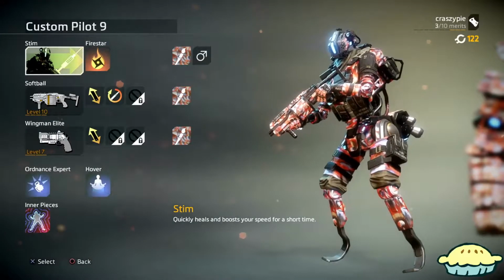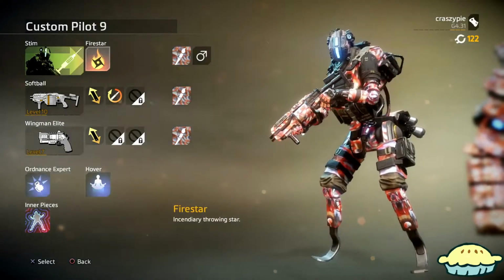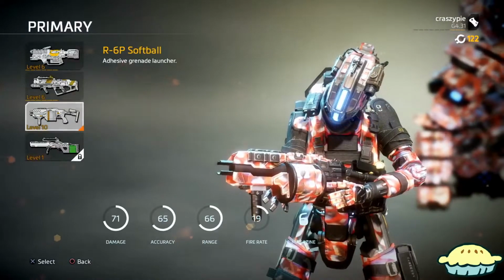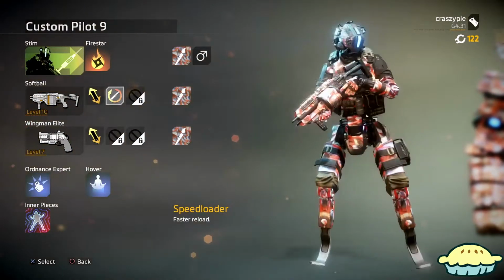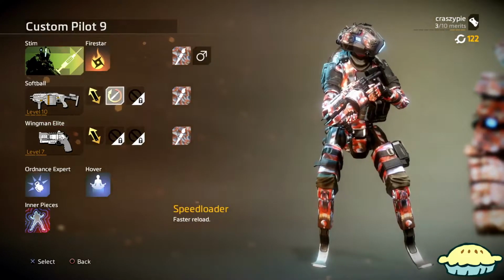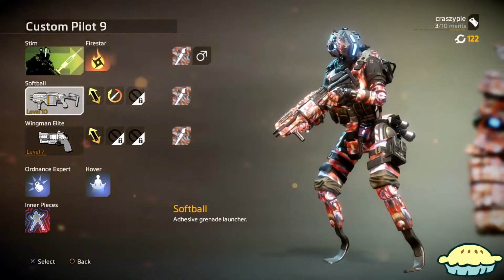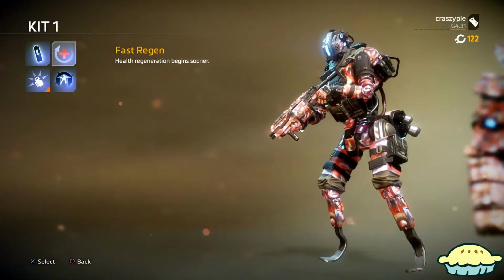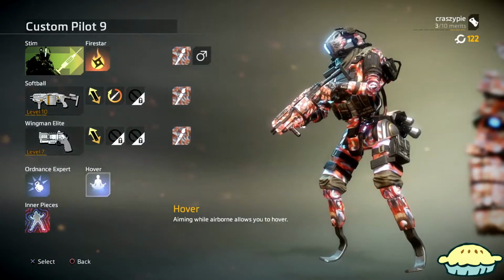Funnest Class Setup In Titanfall 2!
Today we will be talking about titanfall 2 and without a doubt one of the funnest class that I have ever seen in the game.

This class setup will not only destroy the enemy team, but it will do it in a very fun fashion and a very laid back experience.

This video will be talking about the best class with the softball grenade launcher in titanfall 2. This video will also be going over in my opinion one of the funnest classes to use in titanfall 2.

In titanfall 2 the softball grenade launcher is without a doubt one of the strongest guns if you know how to use it. In this video we will be teaching you how to use it in the funnest way possible.